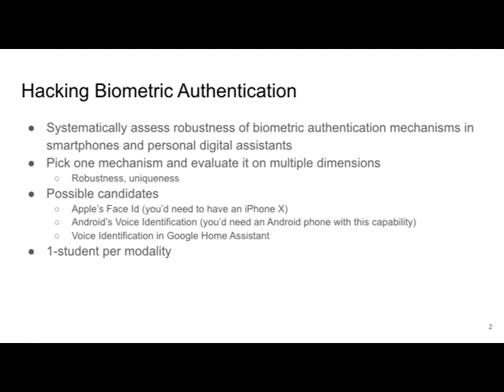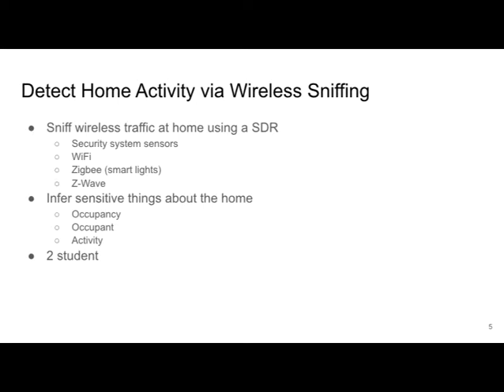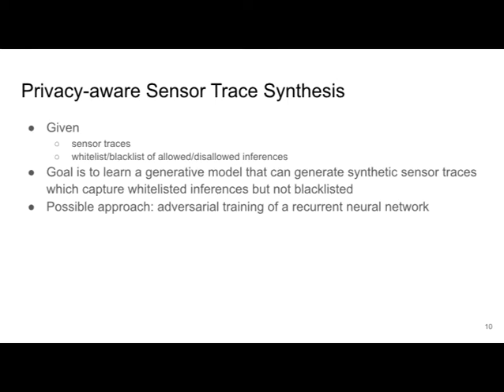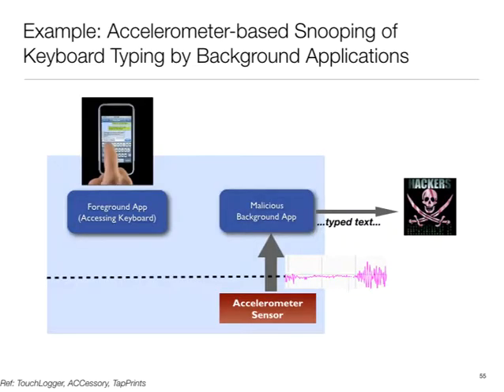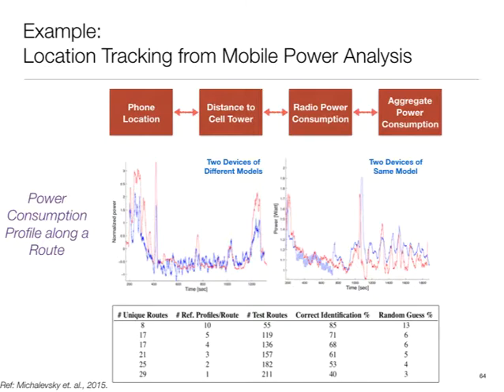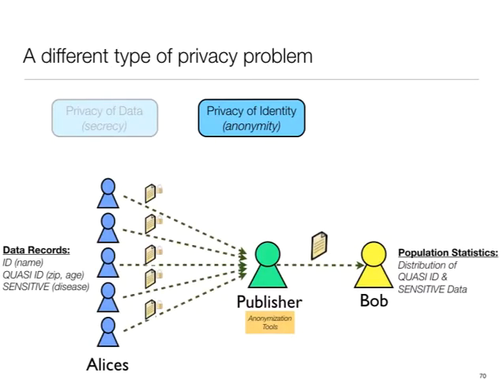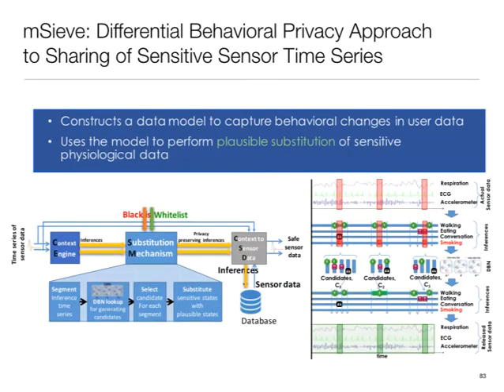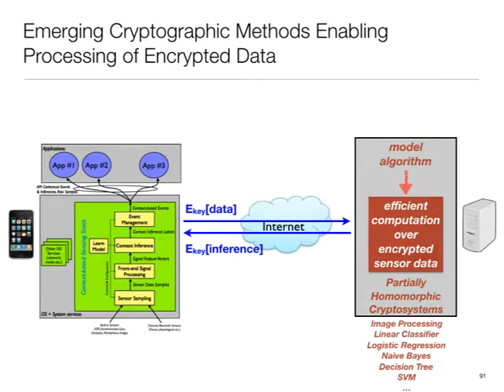Rec 1 16 2018